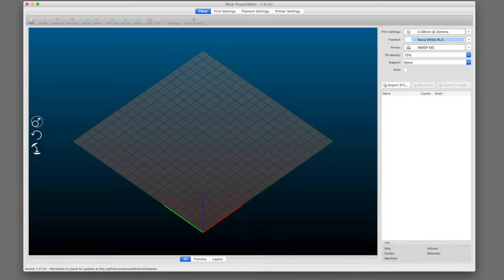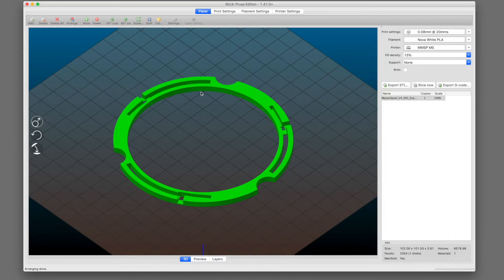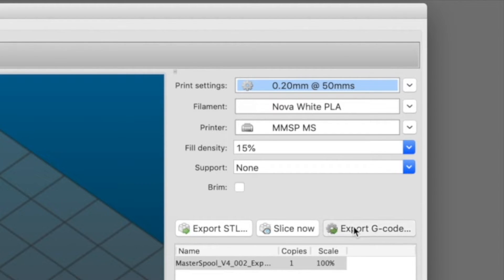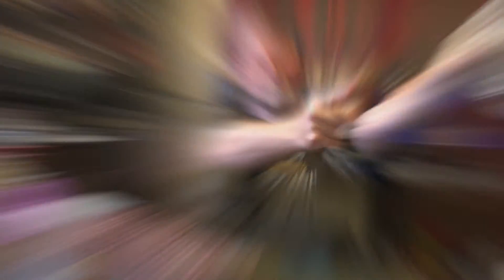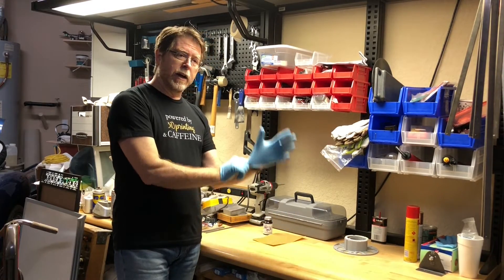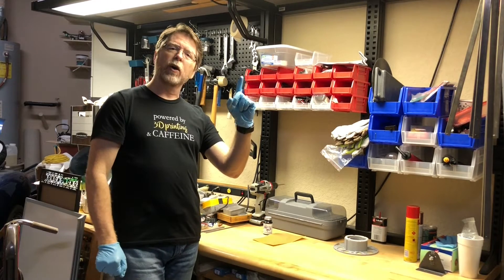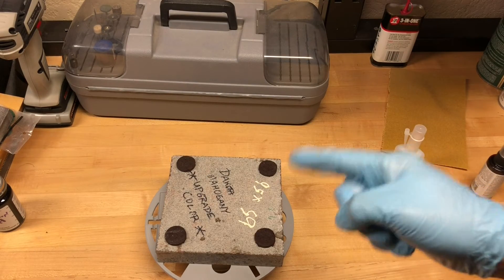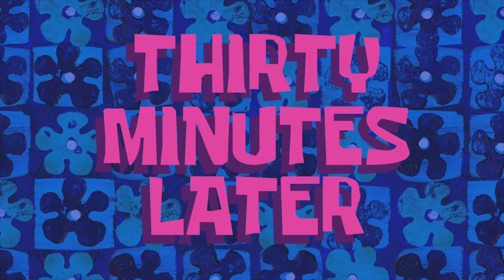Too Much G-code, Not Enough Filament! How To Fix an Unfinished Print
I printed a RichRap MasterSpool, but I had more G-code than I had filament. In other words, I ran out of filament before the end of the print, and so the last few millimeters of it were missing. Watch and see what I did to fix it!

LINKS:
• Zap-A-Gap Medium CA Glue